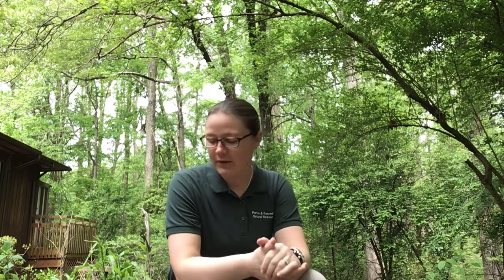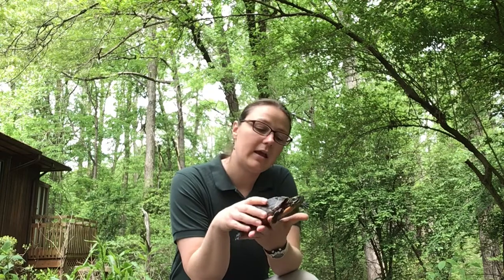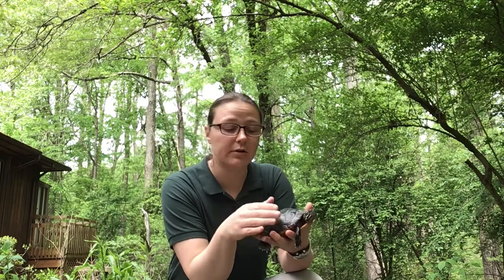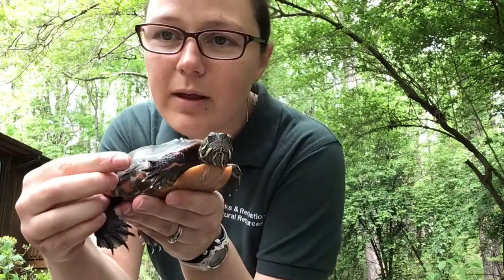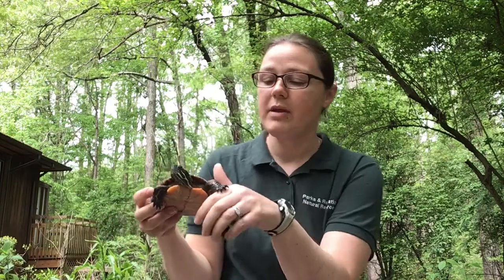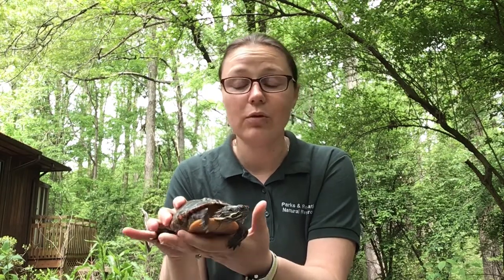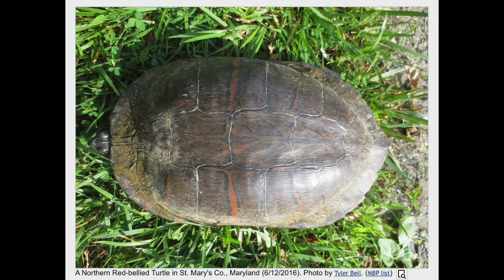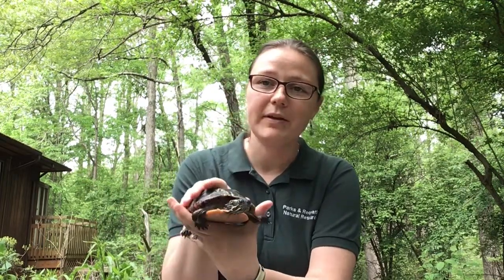Nature at Home series - Spotlight on the Eastern Painted Turtle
The first in our Nature at Home video series where we will look at the plants and animals of Calvert County in a variety of ways.